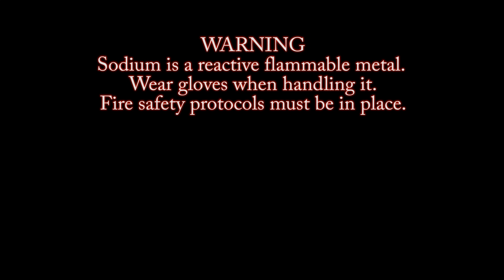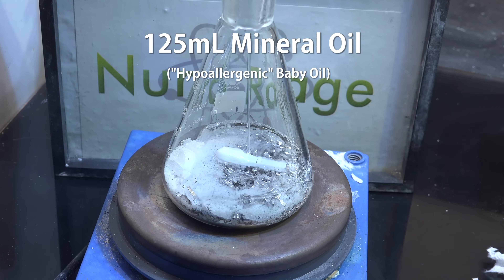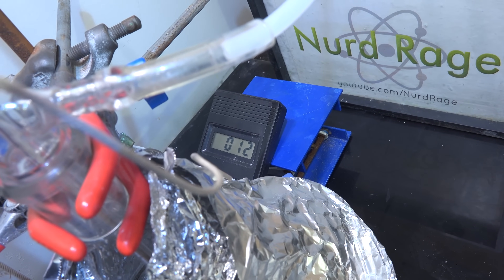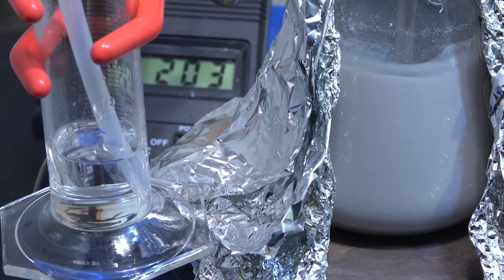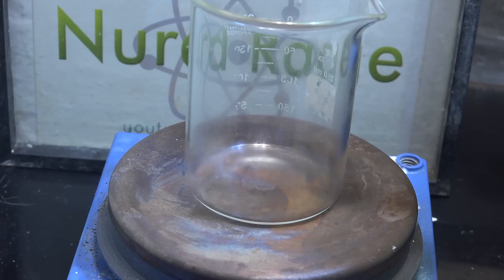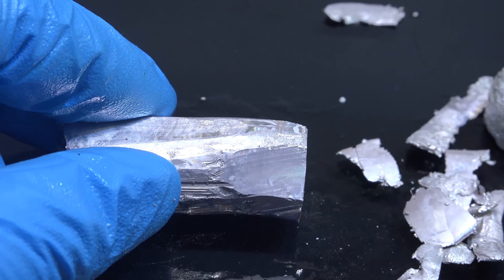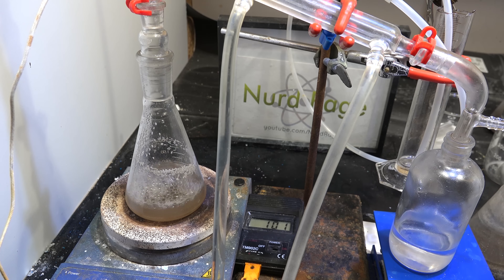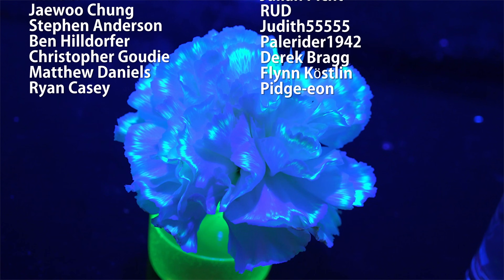Make Sodium Metal with Menthol (and a bunch of other stuff...)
In this video we make sodium metal from menthol, sodium hydroxide, magnesium, baby oil, and a some lithium if necessary.

First, we get a flask and add in 14g of magnesium metal, this can be obtained from fire starters.  Then we add in 20g of sodium hydroxide which is acquired from drain opener. Now the key catalyst is 1-2g of menthol crystals, these can easily be bought online. A magnetic stir bar should be added at this point. On top we add in 125mL of mineral oil, i recommend hypoallergenic baby oil. Finally, 3g of sodium metal is added to jump start the reaction and serve as a drying agent. If this cannot be obtained then the lithium hacked out of an AA energizer battery can be used.

The reaction mixture is connected to a gas bubbler and a thermometer is inserted. Magnetic stirring is applied and the contents kept suspended to prevent hot spots.

The mixture is heated to 120-130 celsius for 2 hours or until bubbling stops, whichever comes first. What's happening is the sodium or lithium metal jump start is reacting with any moisture present and destroying it. This is necessary to prevent damage to the glassware from the highly caustic reaction mixture at higher temperatures. If this damage is acceptable then the jump starter metal may be ignored.

After 2 hours or when the bubbling stops, heating is increased to 200 Celsius. Sodium metal is produced here as the magnesium reacts with sodium hydroxide to produce sodium, magnesium oxide, and hydrogen. Menthol serves as the catalyst, allowing this reaction to proceed in a controlled fashion at 200 Celsius. Other catalysts like tertiary alcohols or borneol may also be used.

Heating is continued until bubbling stops, about 30-40 hours in the case of menthol. After cooling, the sodium can be boiled in dioxane to separate excess magnesium. Alternatively, the sodium can be remelted into an ingot, and the excess magnesium cut away as it tends to settle at the bottom.

Approx yield is 10.9g or 94%